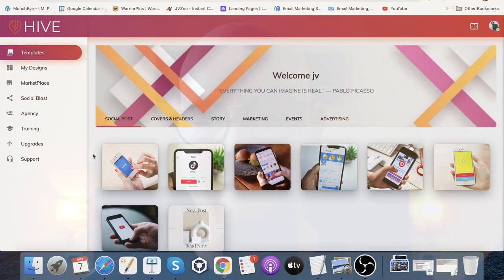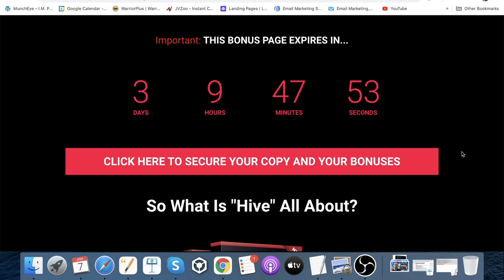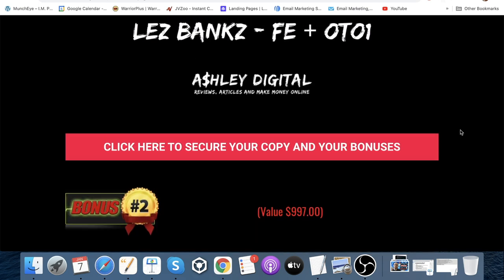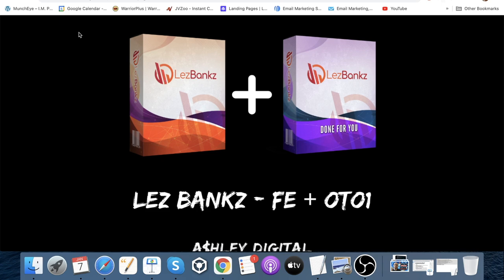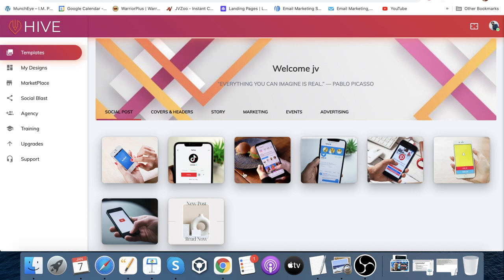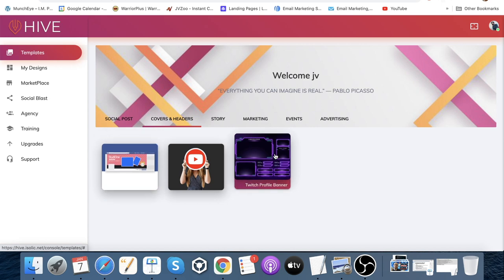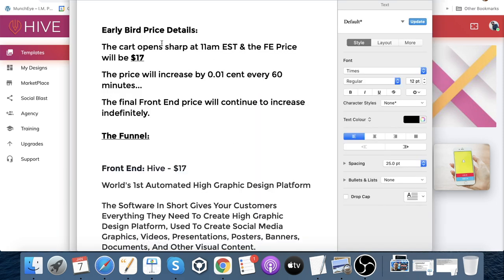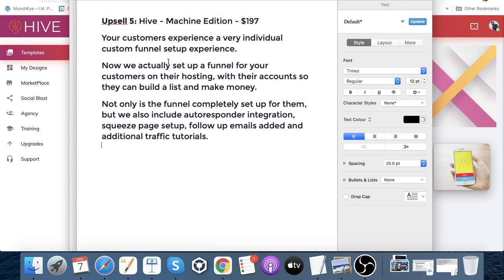Hive Review - 🚫WAIT🚫DON'T BUY WITHOUT WATCHING THIS DEMO FIRST🔥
So What Is "Hive" All About?

We've Personally Used This NEW, 2021 Ready App To...

Activate 7-Streams Of AutoPilot Income
From *1 Dashboard* In 60 Seconds

No Previous Experience, Skills Or Knowledge Needed

🚀 Activate 7 Streams Of Income
🚀 Get Results In As Quick As 60 Seconds
🚀 FREE Buyer Traffic In 1-Click..
🚀 Leverage Our Brand New Software...
🚀 3-Figure A Day Tutorials Included...

✅ No Tech Skills Or Experience Needed
✅ Stop Wasting Time Getting No Traffic..
✅ The Price Is Going Up, If You Delay You'll Pay More!
✅ Act Now To Lock-In The ëNew Year Discount
✅ Finally Breakthrough To Results In 2021...